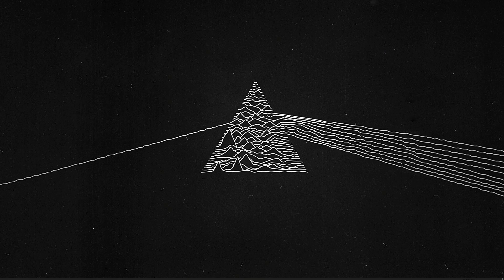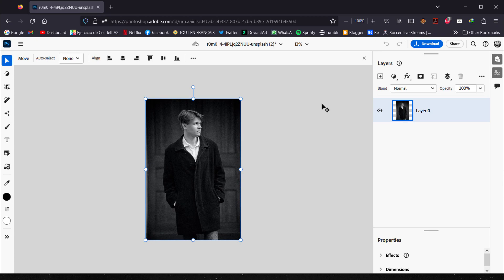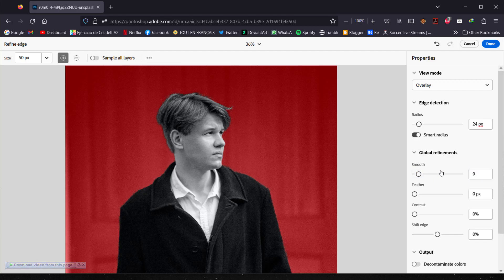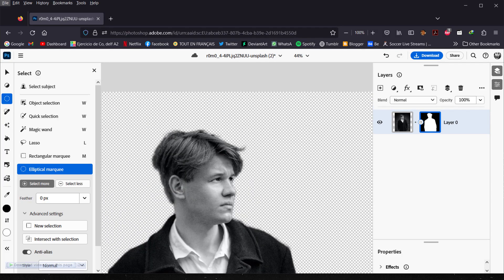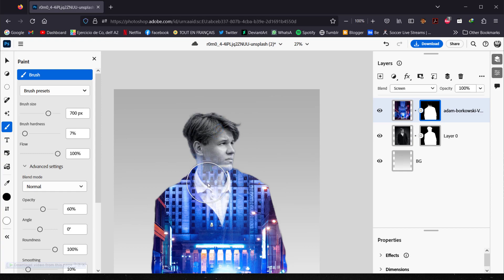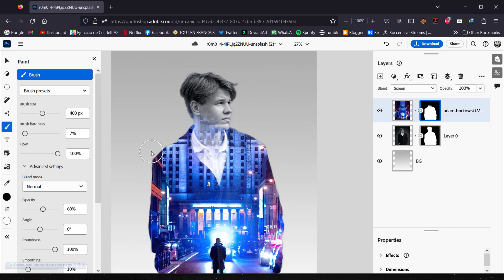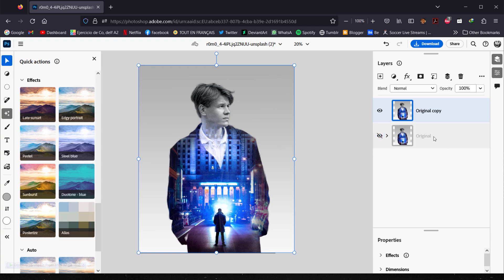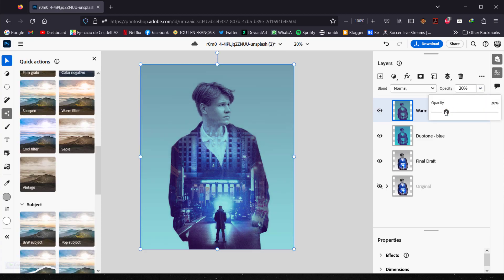Double Exposure Effect in Photoshop WEB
In this video tutorial, we'll see how to create a wonderful double exposure effect using two different images and blending them together in Photoshop WEB version. The main idea for this tutorial is to know how to use Photoshop Web to quickly create an effect if you don't have Photoshop Desktop app.

*ASSETS:*

ON THE WEB:
on the web: